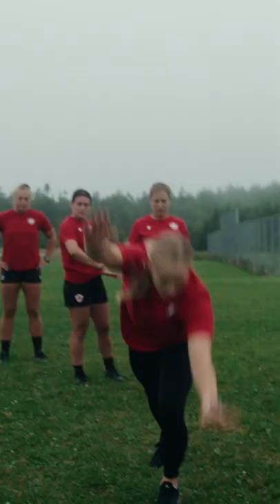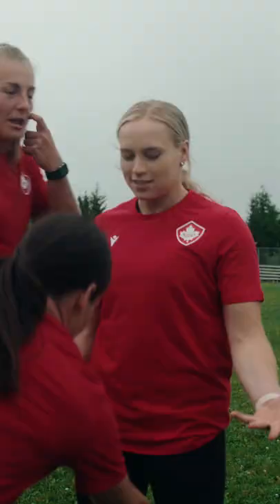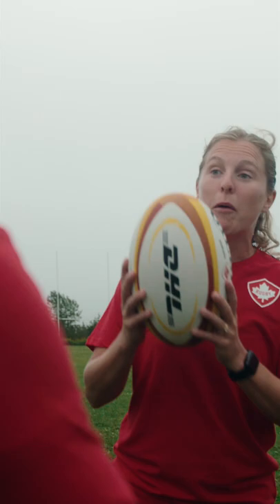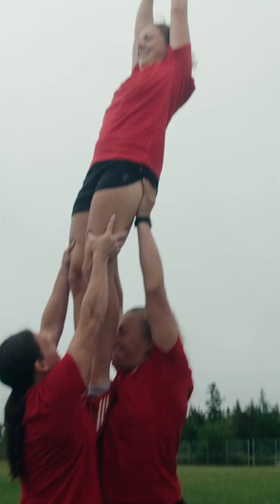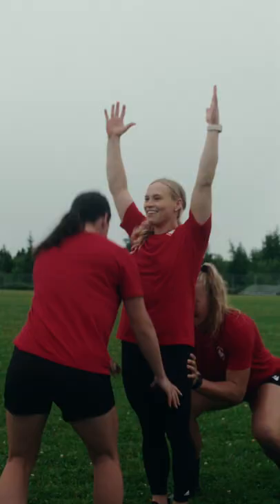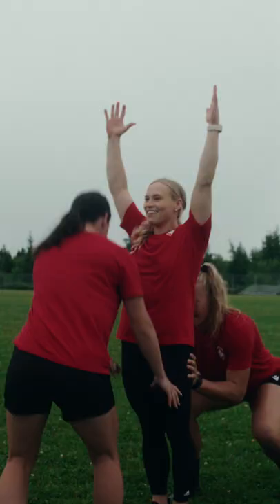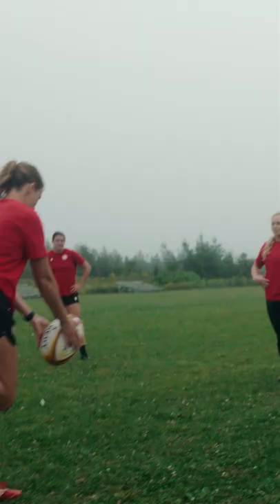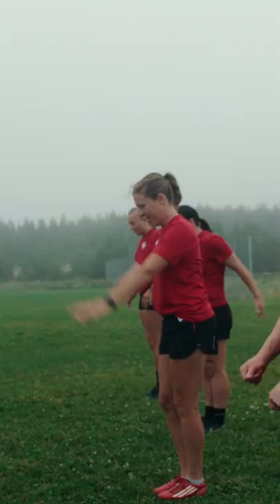Rugby Canada x Ellie Black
Candian Olympic gymnast, Ellie Black, joined Canada's Women's 15s team earlier this week to learn some rugby skills and teach them some gymnastics in return!